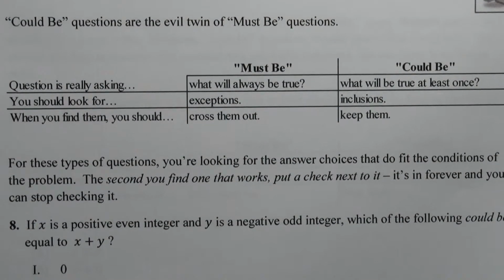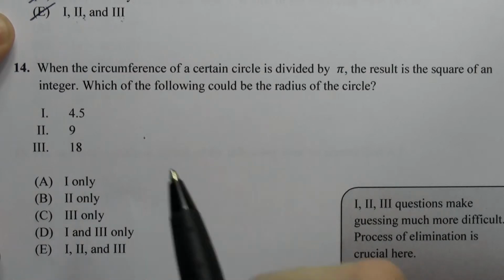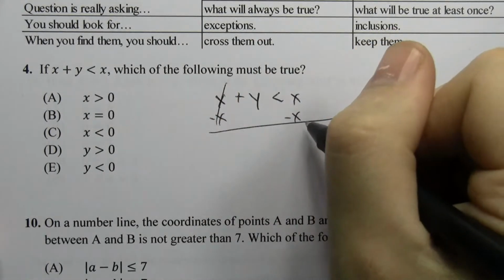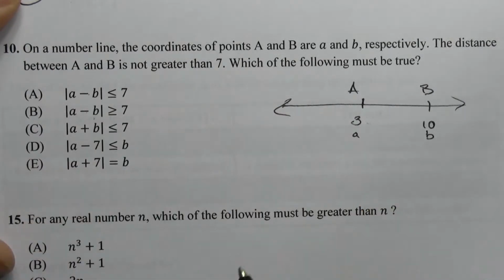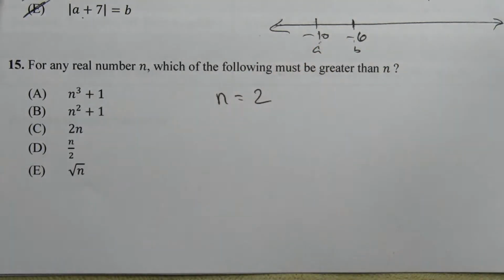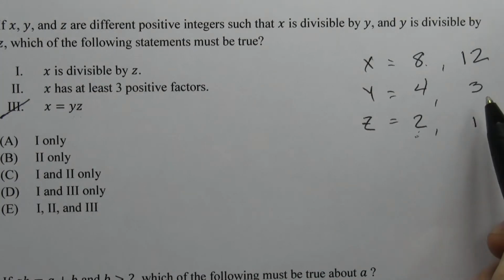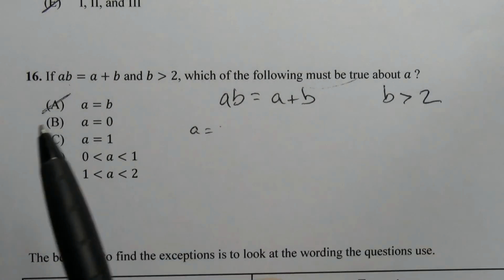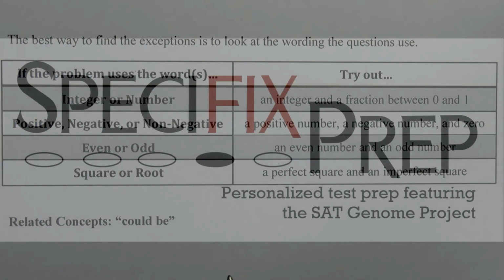SAT Math Tutorial - Must Be vs. Could Be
To purchase our SAT Study Guide and Comprehensive Skills Assessment, follow the links below (click "show more").

In this video, Patrick explains how to approach questions that contain the phrase "must be true" or "could be true."